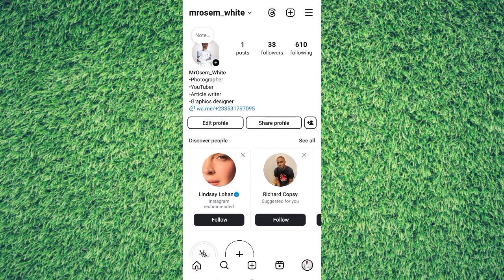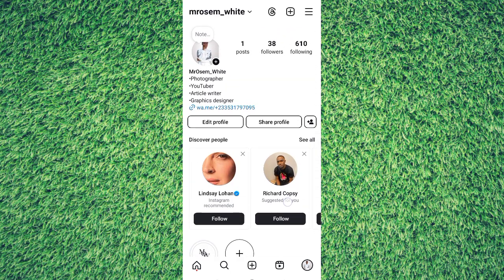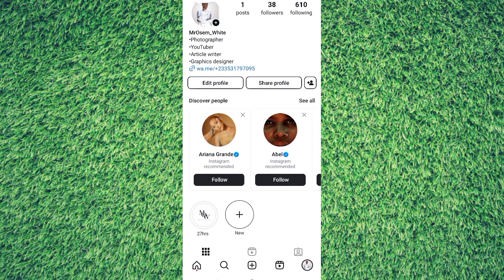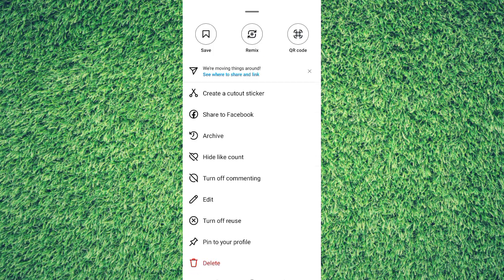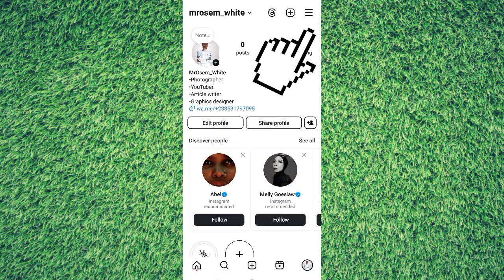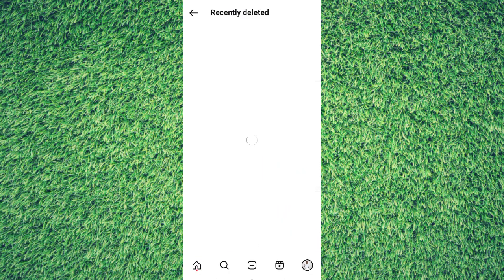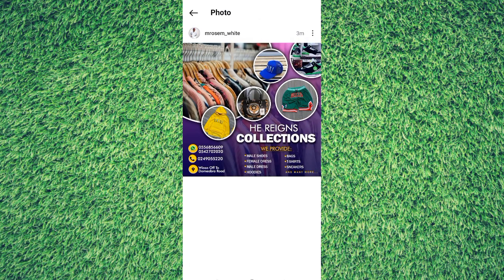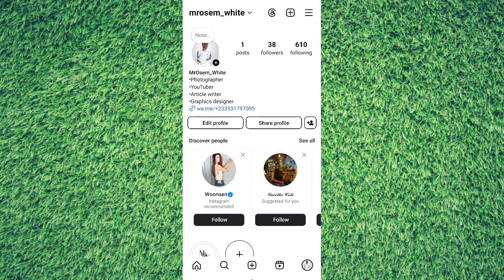How to Recover All Deleted Photos on Instagram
This tutorial will teach you how to recover all deleted photos on instagram. If you are wondering about how to recover deleted photos on instagram or how to recover deleted photos on instagram iphone, then you have to come to right place. Make sure to watch the video on how to recover deleted photos on instagram 2024 till the end so that you will not make any mistake.